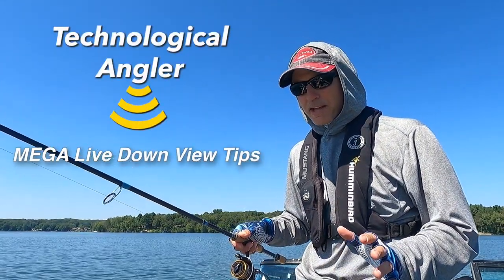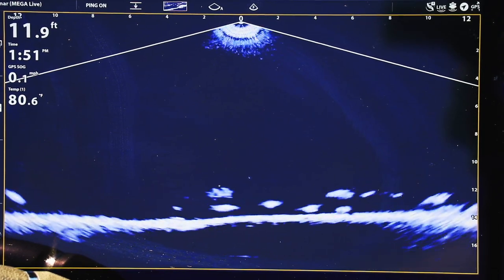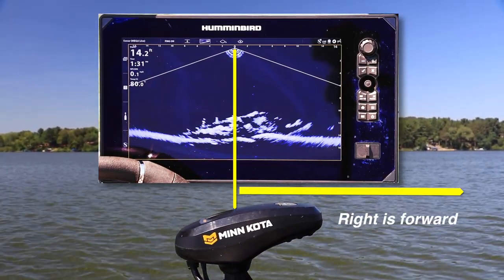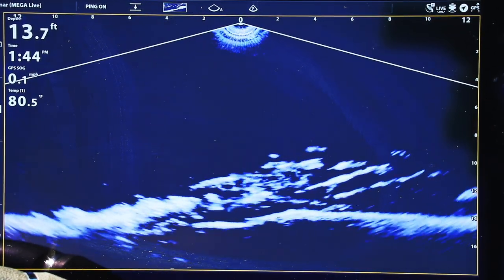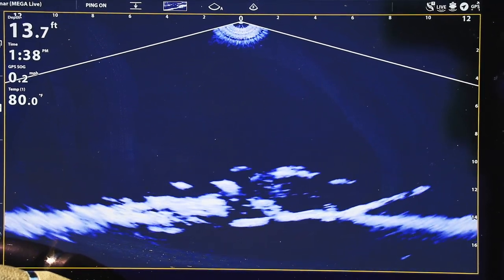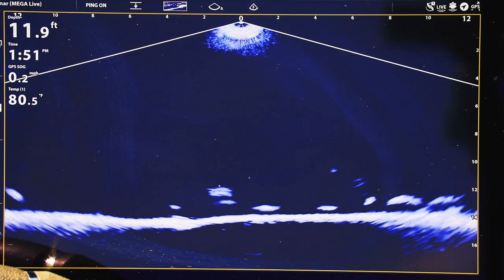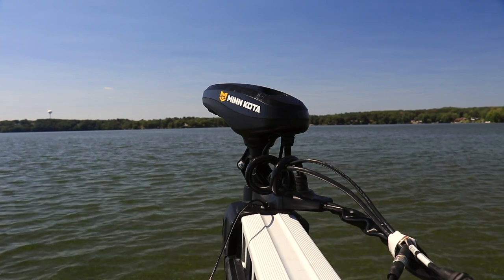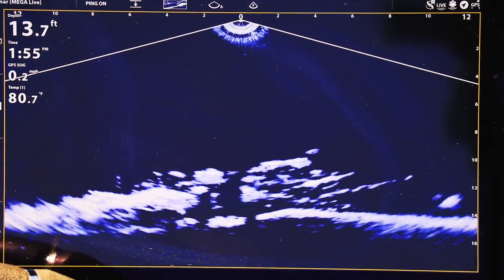Tips for Humminbird MEGA Live Imaging Down Mode | The Technological Angler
Dr. Jason Halfen – The Technological Angler – describes how to use Humminbird's MEGA Live Imaging in the Down viewing mode. Understand where objects that you see are relative to the transducer, and customize the width of your Down view with these helpful tips.

Equipment used in this video:
Humminbird MEGA Live Imaging Transducer
Humminbird APEX 13
Minn Kota ULTREX 112 with i-Pilot Link

Our Facebook page is a great place to pick up more quick tips